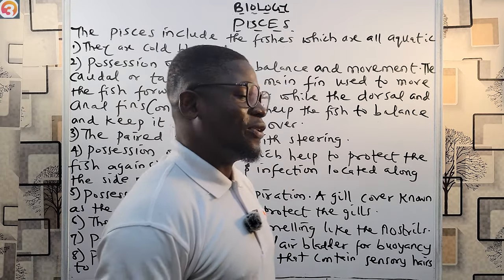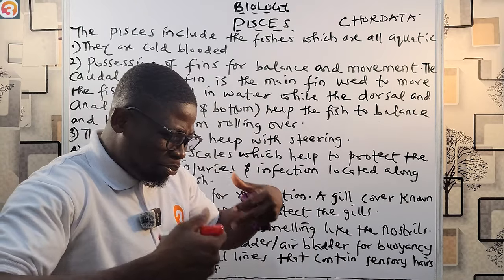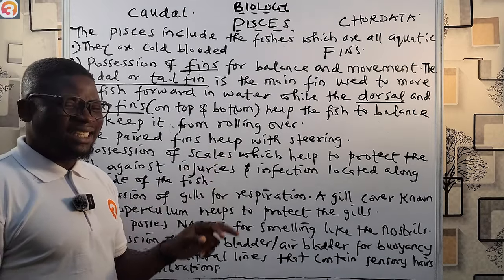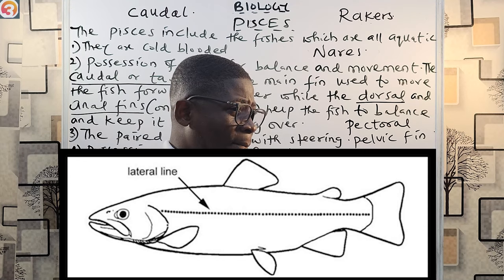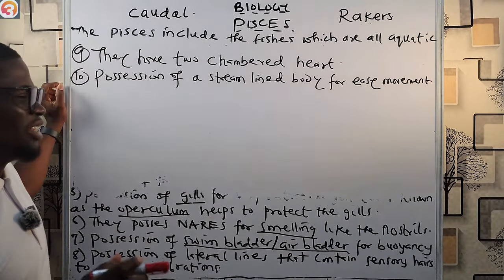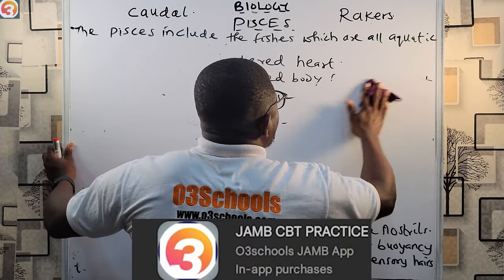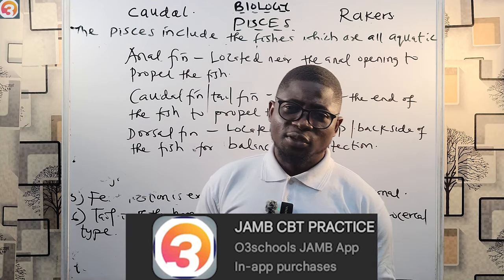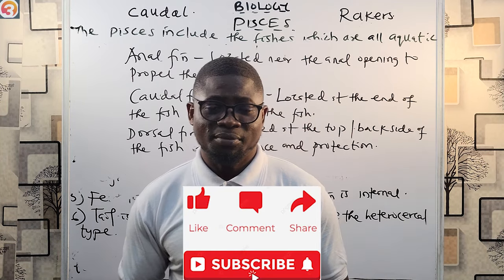JAMB Biology 2025 EP 30 - Class Pisces + Likely Questions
This is the 30th Episode of the JAMB Chemistry Online Lessons/Tutorials.

In this Episode, we learn about the class pisces a class under the verterbrates and the Phylum Chordata.